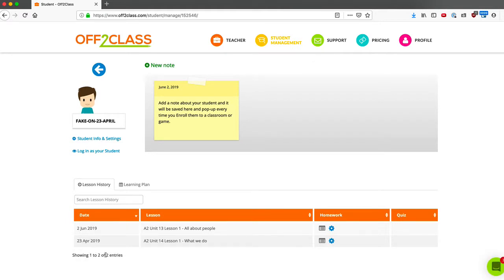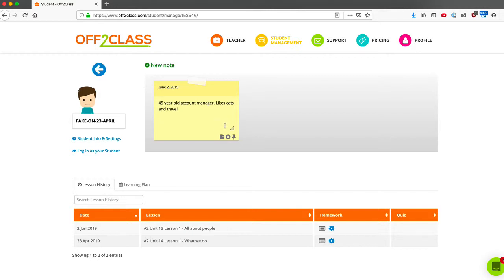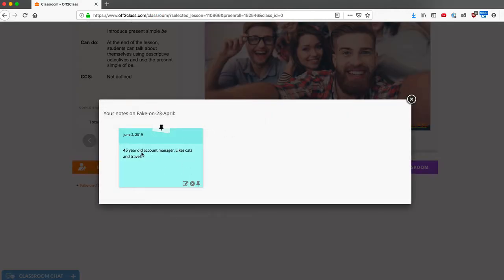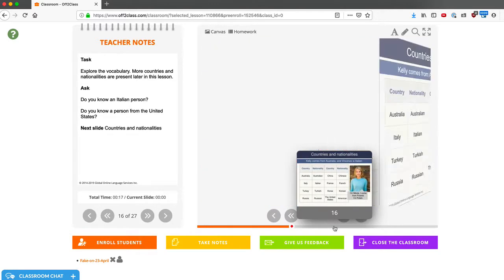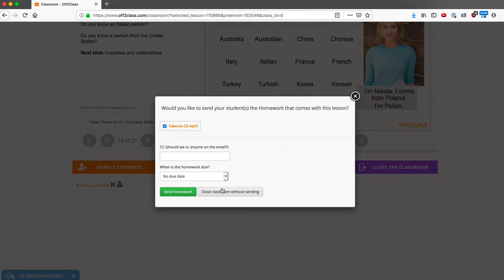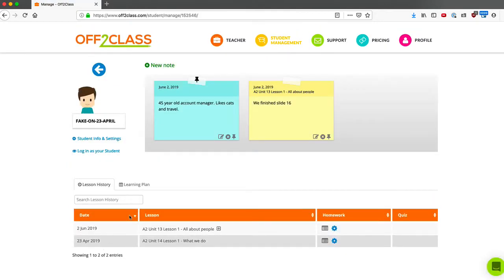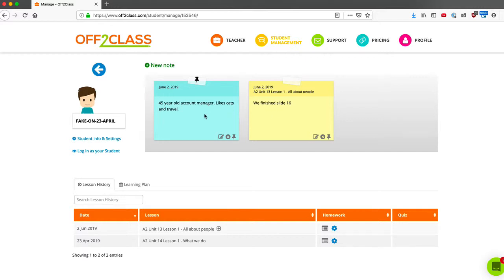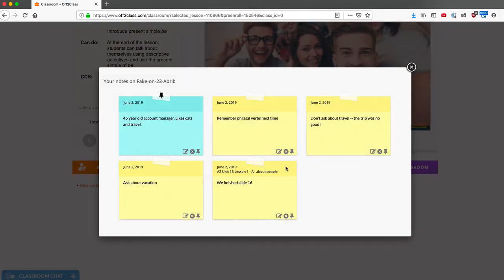Saving notes on your students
In this video we’ll talk about the note feature on Off2Class.  I’ll show you how to take notes on your students, when you might want to, and how to access them.

This video is part of the Off2Class tutorial series.  You can watch these videos one by one to understand how to use Off2Class, the ESL Teacher’s toolkit.